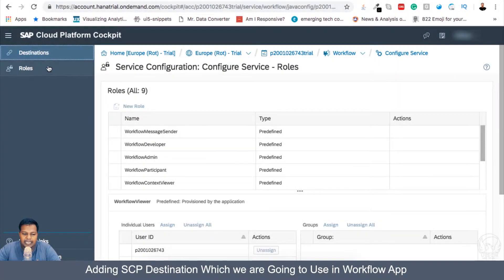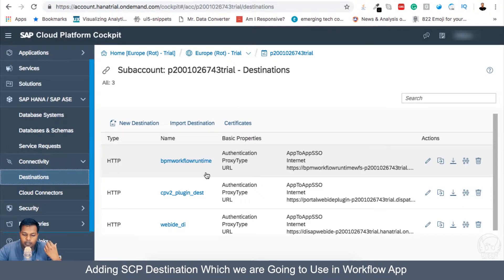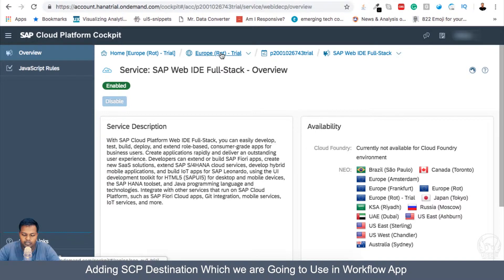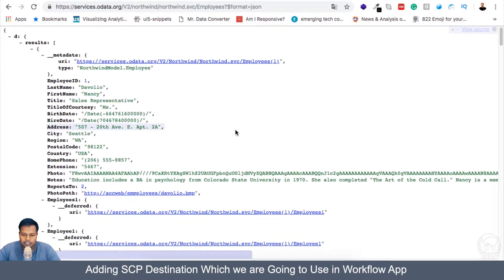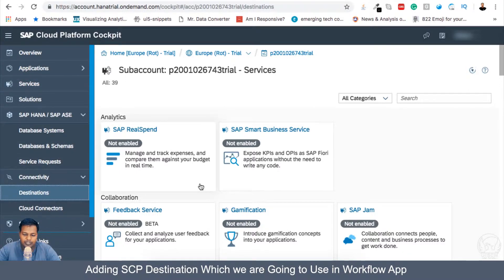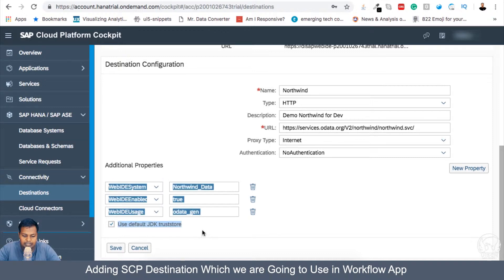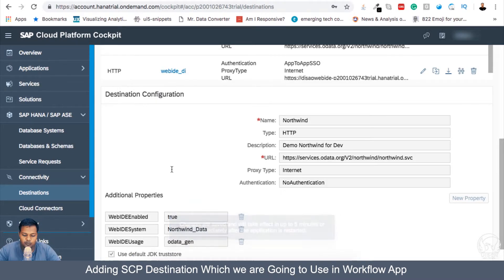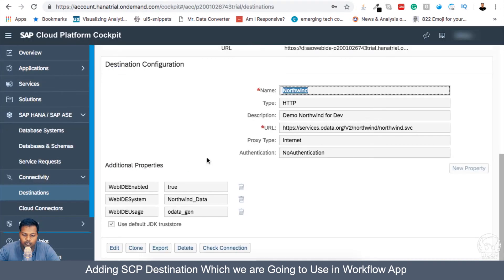SAP® Cloud Platform Workflow(Part 5) - Adding SCP Destination to Use in Workflow App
In this Video, We have covered Adding SCP Destination to Use in Workflow App

⇨ What is covered in this Video:
- Create a New Destination
- Create a Northwind Destination
- Adding SAP® Cloud Platform Destination which we are Going to Use in Workflow App
- Overview of how to go into Full Stack Web IDE

⇨ Course Includes:
▸ Basic to Advance Level of Workflow Creation, Deployment and Error Trace With SCP
▸ Understand how to Initiate Workflow with Custom UI5 App
▸ Details of Workflow Integration Covering Graphical Editor With Full Stack Web IDE and Integration
▸ Configuration Details Required for Special Cases Like Email, Scripting, HTML Response Covered and More
▸ Integration With API Hub, 3rd Party REST Based Service and More

▸ This course is meant for All SAP® Technical and Functional Consultants, Business Analysts, Project Managers